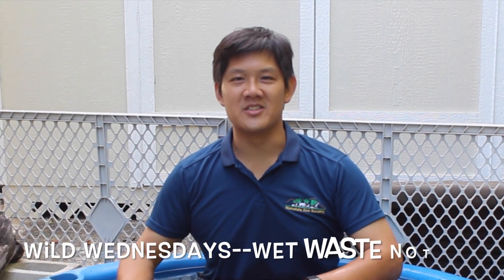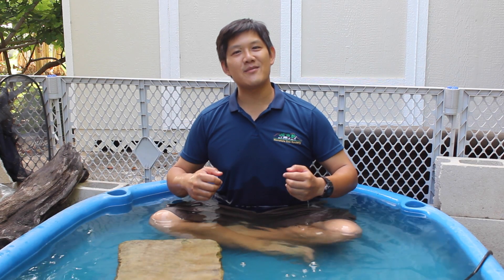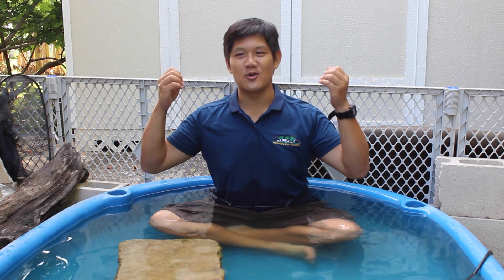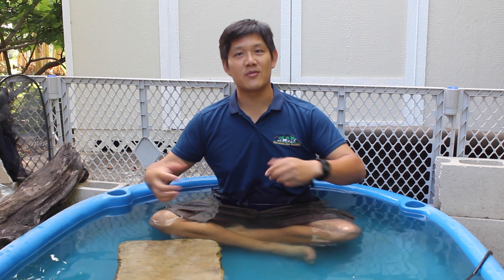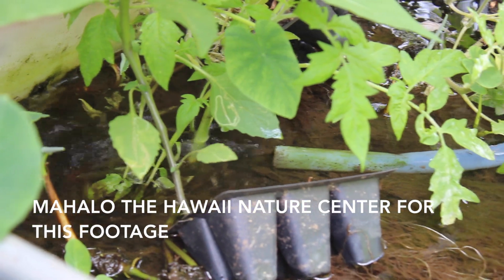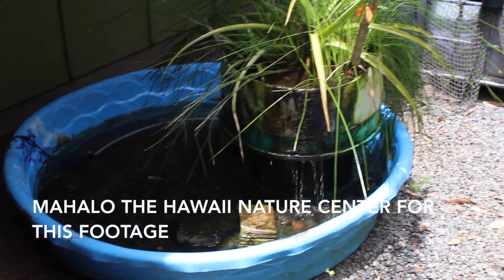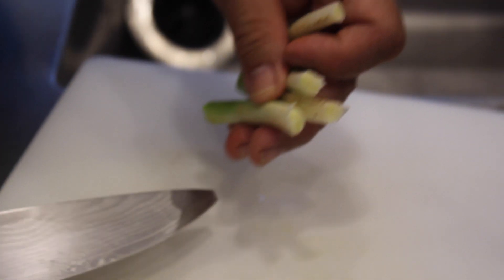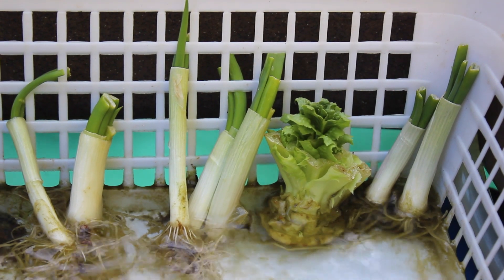Wild Wednesday - Wet Waste Not